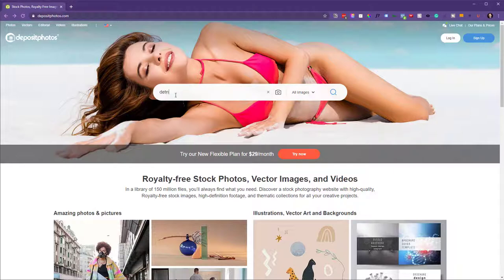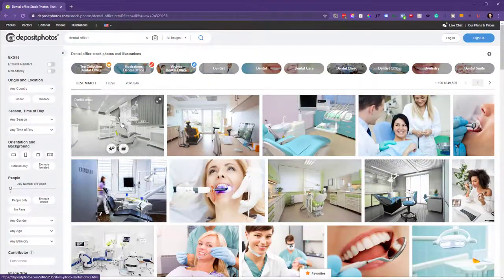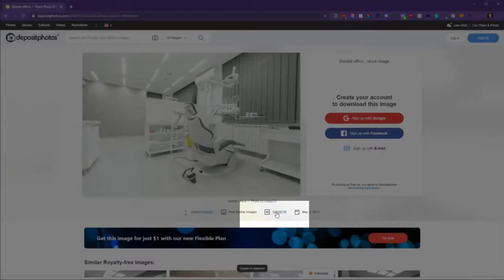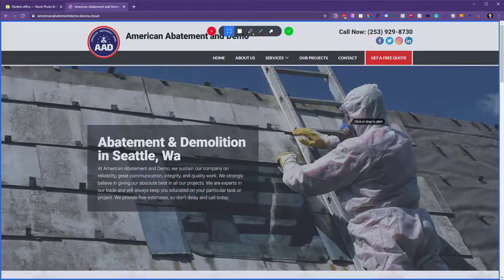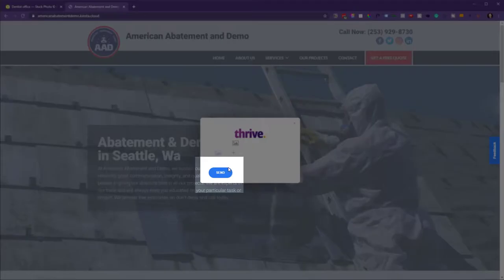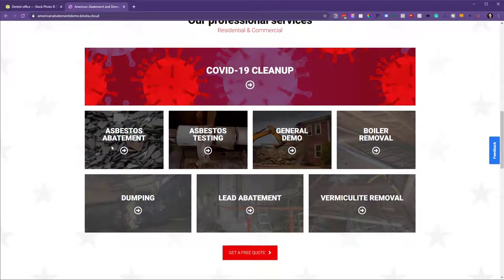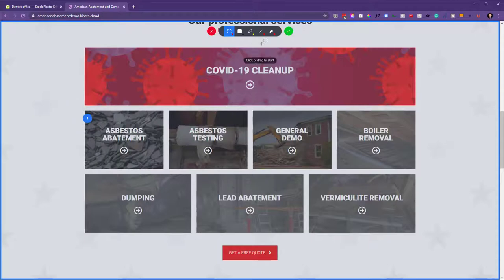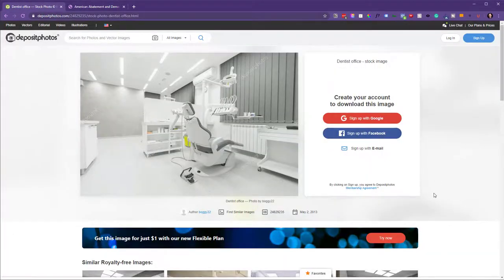Thrive Tutorial: How to select stock photography with Depositphotos.com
Visit depositphotos.com to start your photo selection